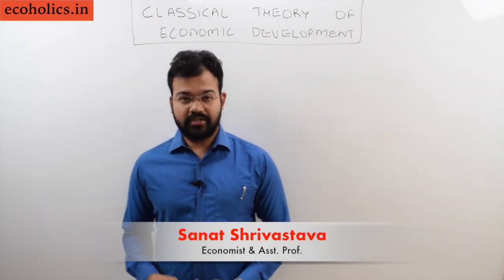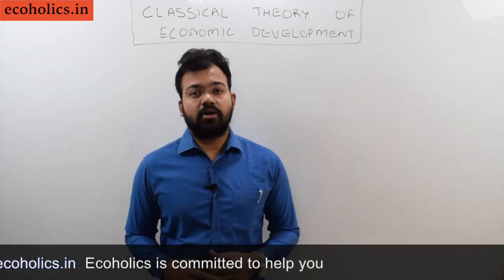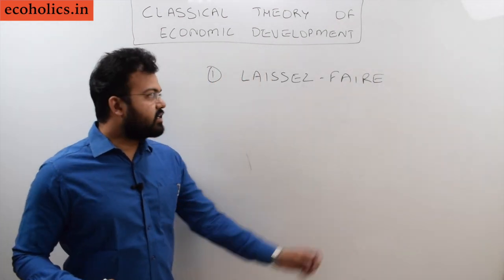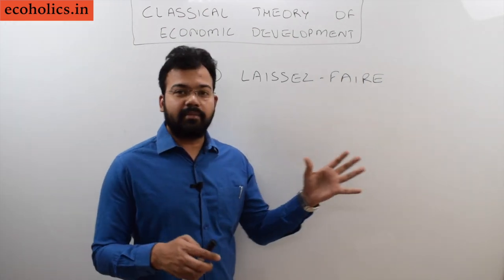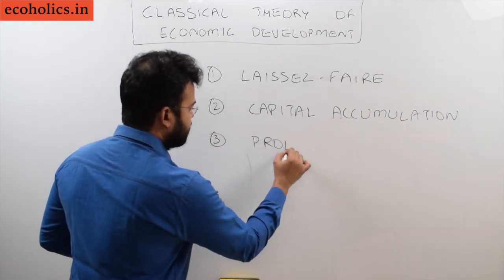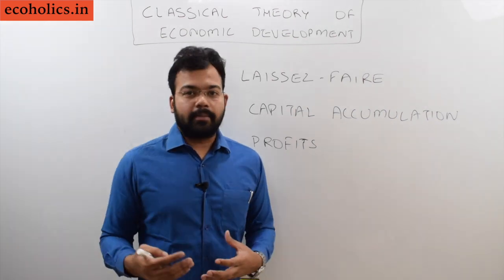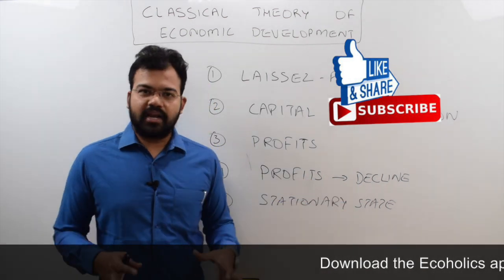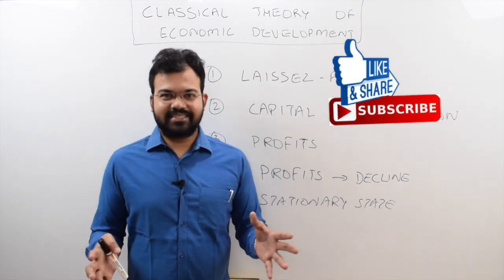Classical Theory of Economic Growth and Development | Theories of Development | Sanat sir